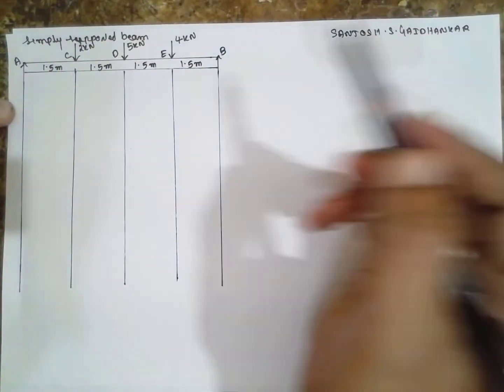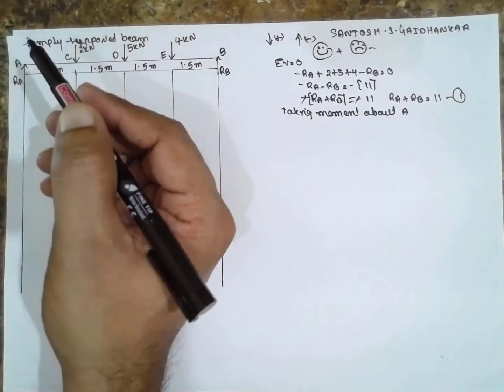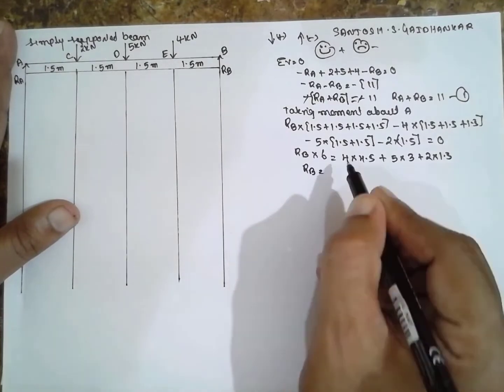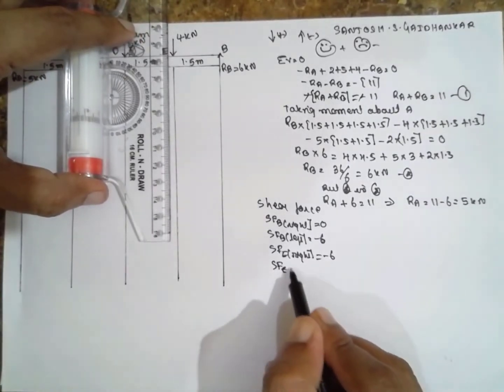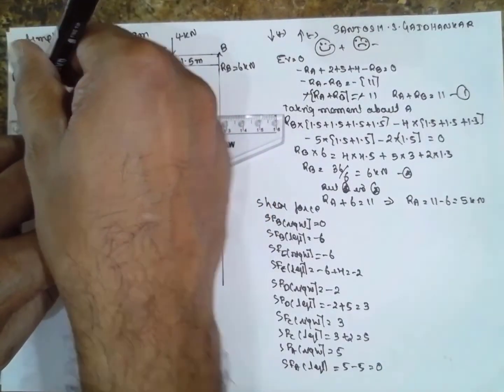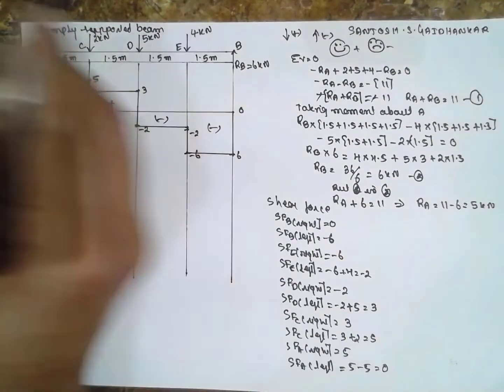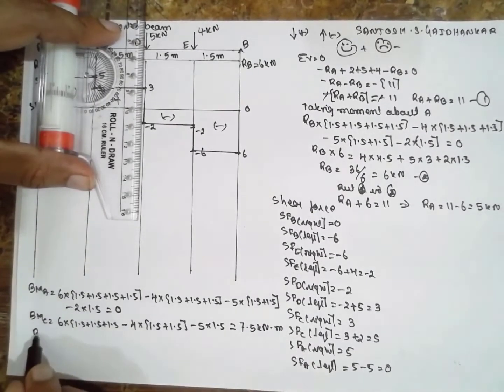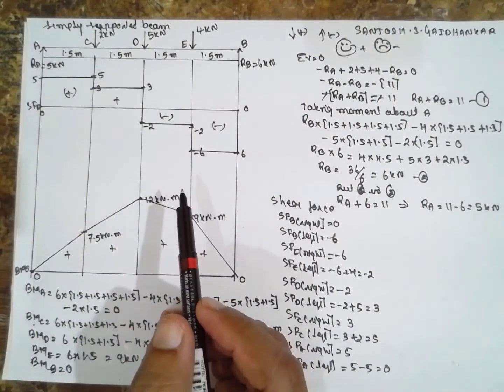PROBLEM-10: SFD & BMD FOR SIMPLY SUPPORTED BEAM WITH POINT LOAD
PROBLEM-10: SHEAR FORCE DIAGRAM (SFD) & BENDING MOMENT DIAGRAM (BMD) FOR SIMPLY SUPPORTED BEAM WITH POINT LOAD

This video will demonstrate the procedures on how to draw SFD & BMD for simply supported beam with point load.